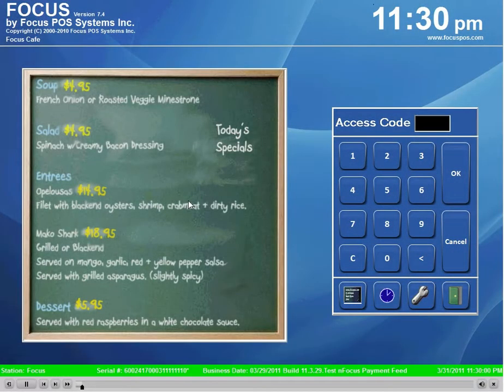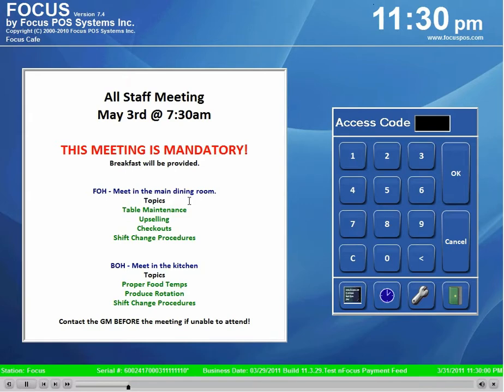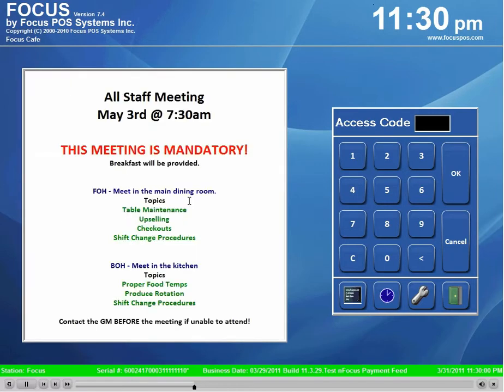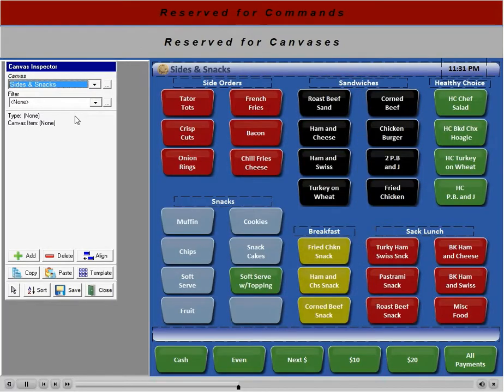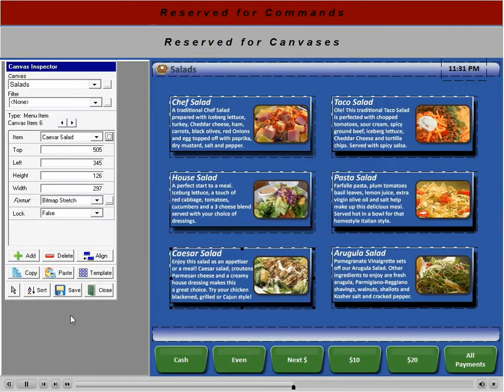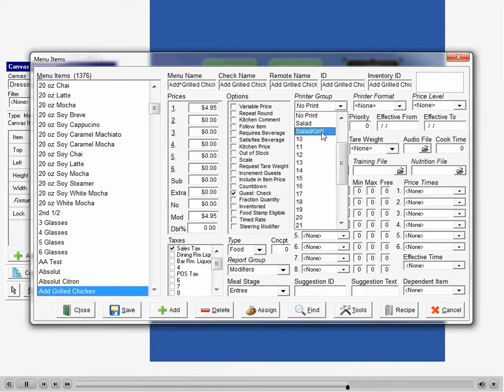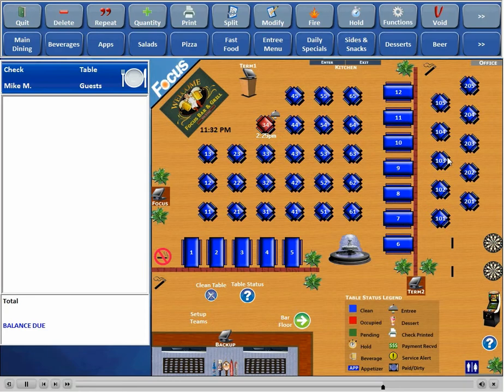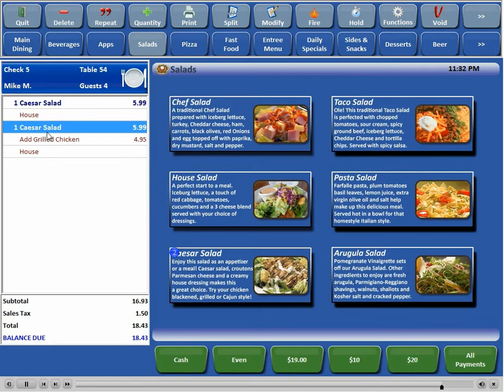Steering Modifiers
This video explains Steering Modifiers and how to set them up inside of Focus POS. Steering Modifiers direct the remote printer an item will print based on how it is modified.